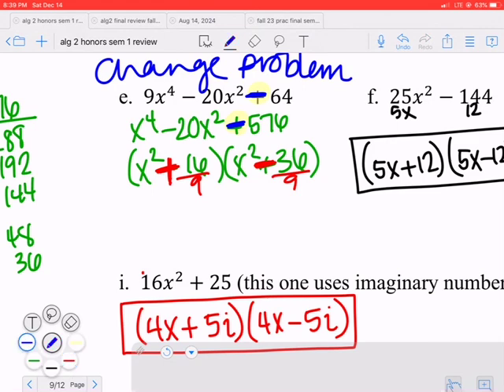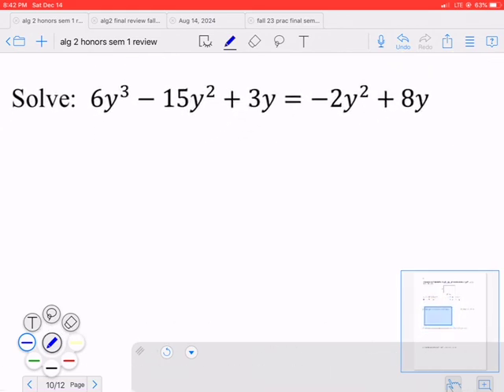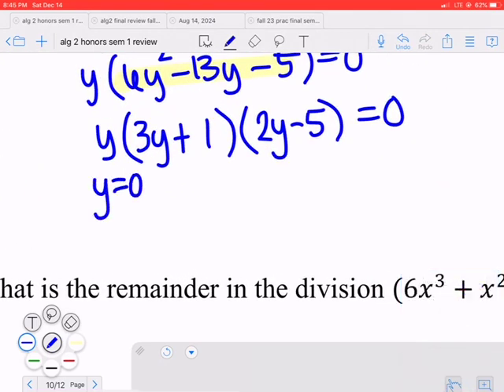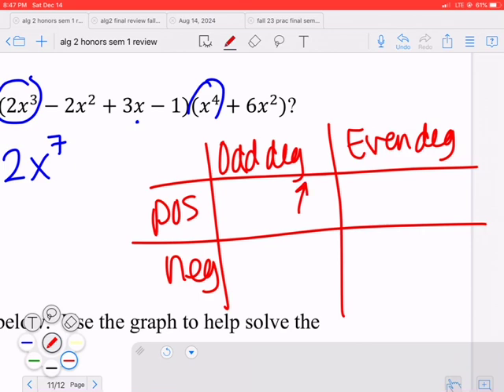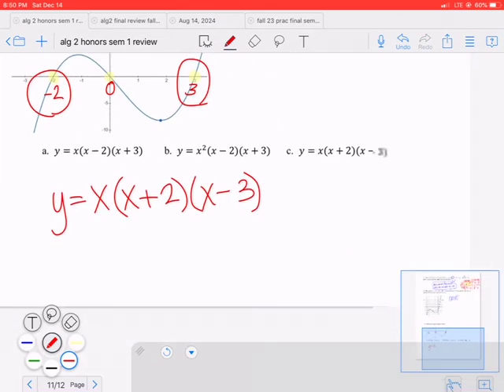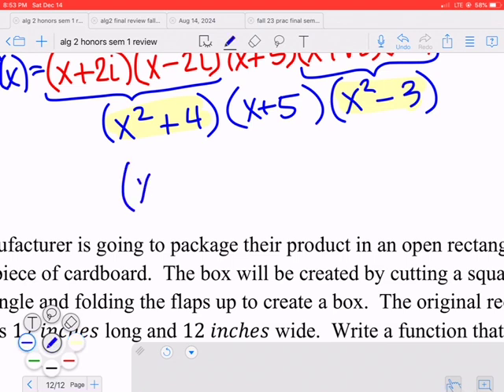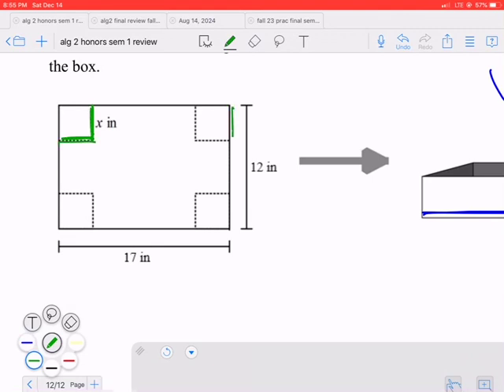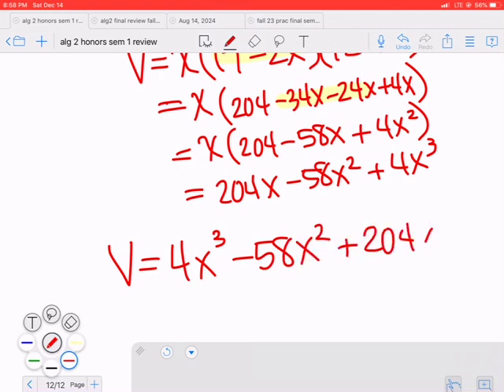Vid 5 Alg 2H Sem 1 final review